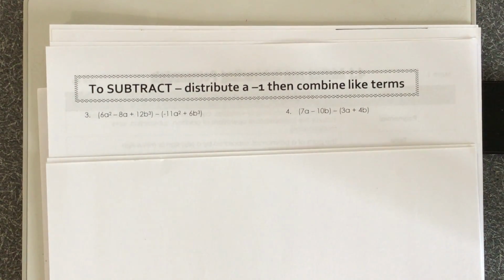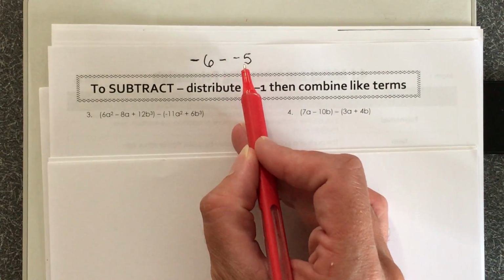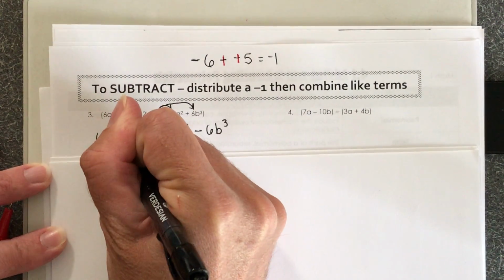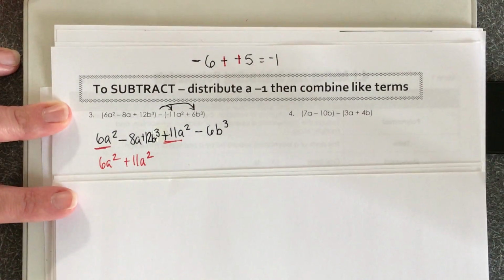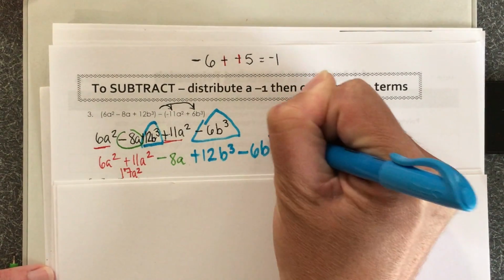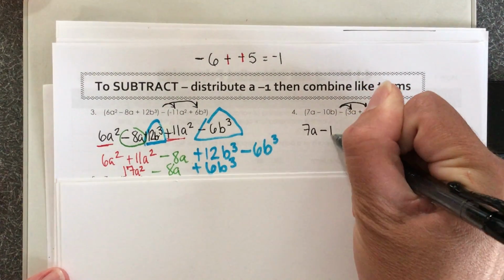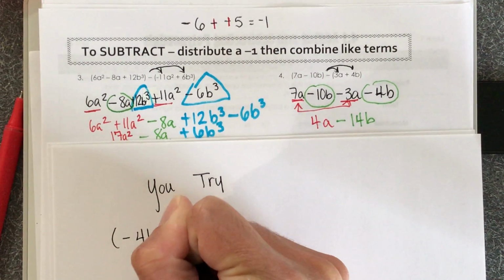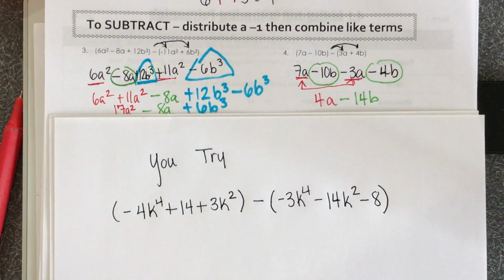M1 Subtracting Polynomials Ex.3-4 video 7